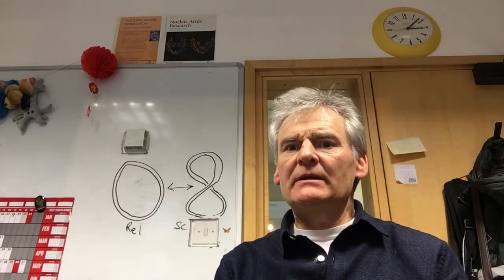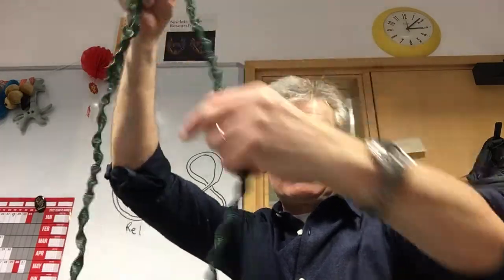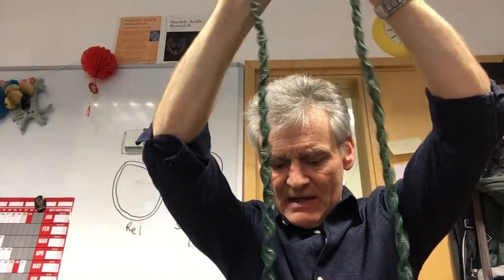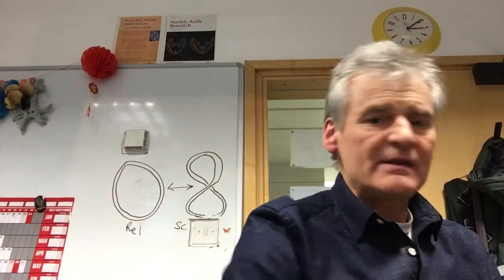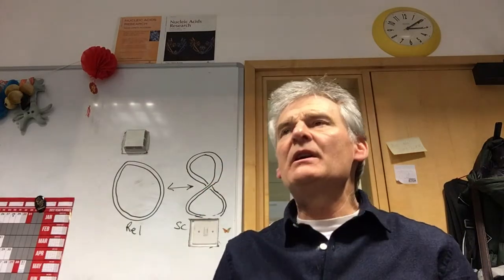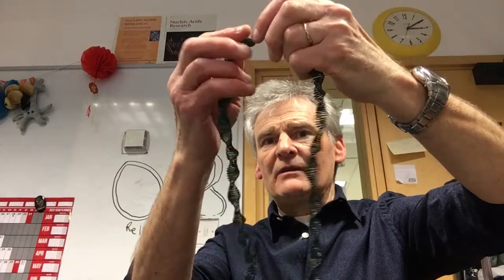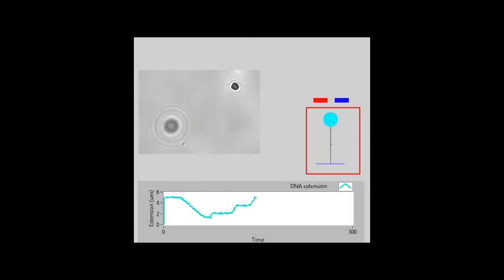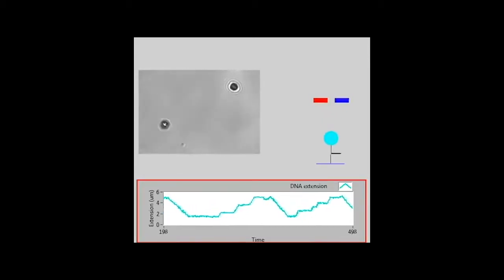BioEssays: DNA topoisomerases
DNA topoisomerases are fundamental to the life of all cells due to their numerous roles in DNA metabolic processes; this includes transcription, replication, chromosome segregation, DNA repair, neurodevelopment, tumour suppression, mitochondrial DNA maintenance, and RNA processing, with new roles still being actively elucidated 50 years after their discovery. For more, read the full article by Shannon McKie, Keir Neuman and Anthony Maxwell